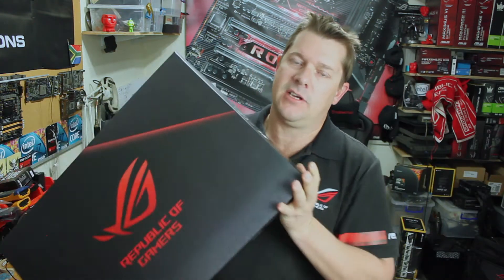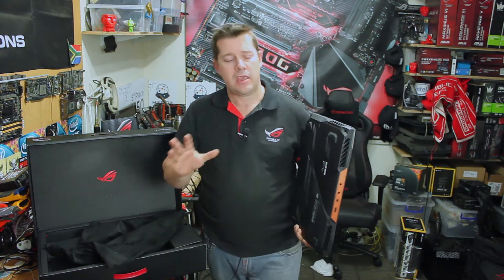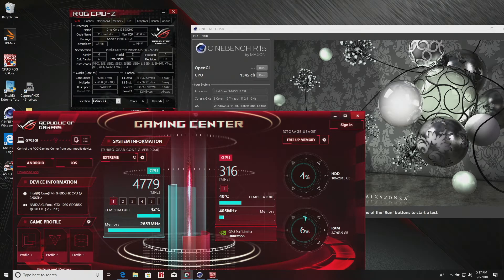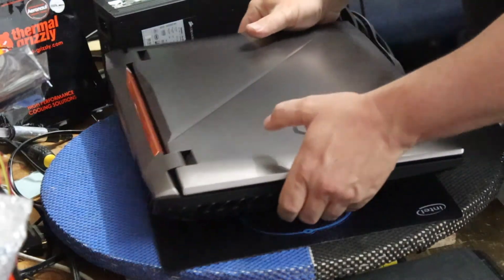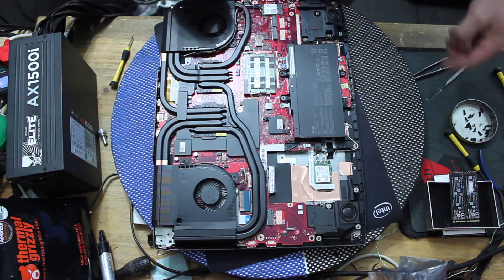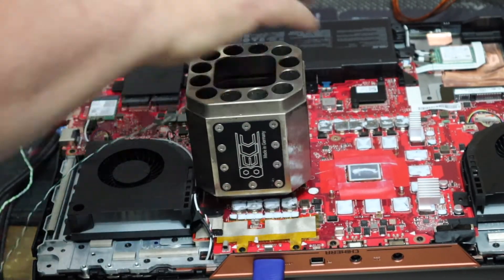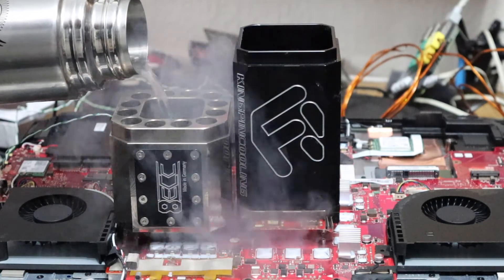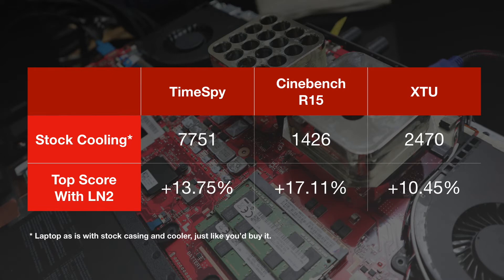SICK ASUS G703GI LAPTOP LIQUID NITROGEN REVIEW / UNBOXING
It's been a while that I wanted to do this - and thanks to ASUS it's been possible. The guys at ROG South Africa gave me the permission to dismantle their latest core i9 (unlocked) laptop and overclock it under liquid nitrogen.

It's impressive what this laptop can do - it took the two PSUs and a close to 0 degree C temperature to max out it's components and hit the physical / digital limits set by the manufacturers on how far I could push the components. (voltage and current limitations)

That being said, I could get in average a good +10% performance thanks to the improved cooling from stock to nitrogen. Pretty cool! Totally impractical, but cool nonetheless. :D